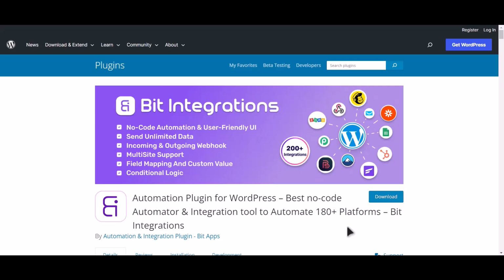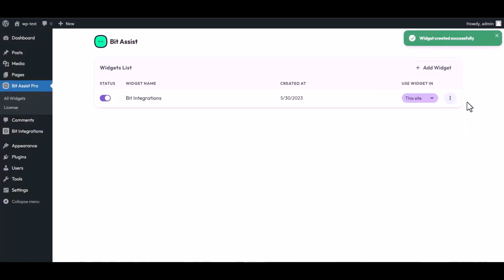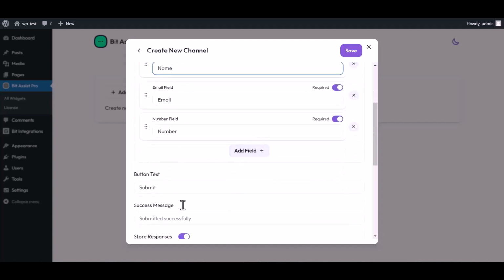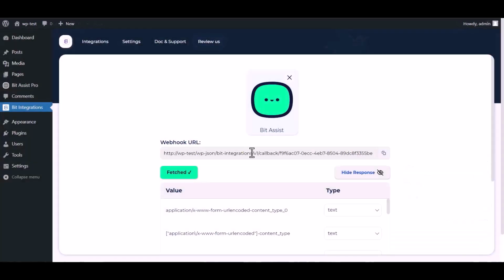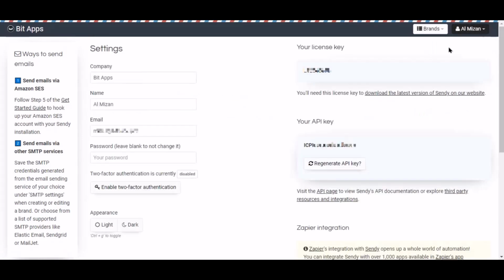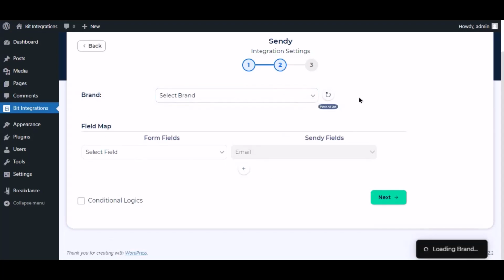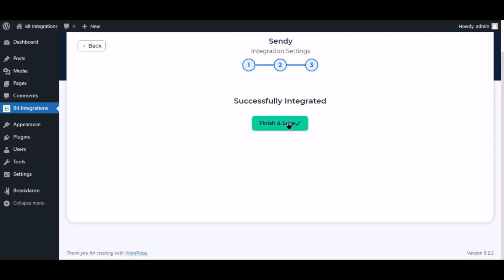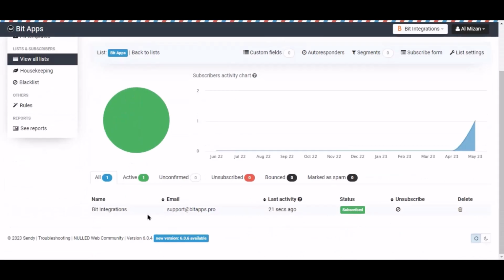Integrating Bit Assist with Sendy | Step-by-Step Tutorial | Bit Integrations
🔗 Ready to supercharge your email marketing? Join us in our latest tutorial, where we unveil the seamless integration of Bit Assist with Sendy, a powerful email marketing software. Discover how you can effortlessly connect these essential tools using the Bit Integrations WordPress plugin.

In this video, we guide you through the step-by-step process of integrating Bit Assist with Sendy using the Bit Integrations plugin. Watch as we showcase how form submissions can be seamlessly transferred to your Sendy account, streamlining your email marketing efforts. Experience the efficiency of data synchronization and automation, enabling you to effortlessly manage your email campaigns.

Key Highlights:
✅ Step-by-step walkthrough for integrating Bit Assist with Sendy using Bit Integrations for WordPress.

Whether you're a marketer, business owner, or enthusiast, this integration empowers you to seamlessly link Bit Assist with Sendy for efficient email campaign management. Watch now to optimize your email marketing strategy like never before!